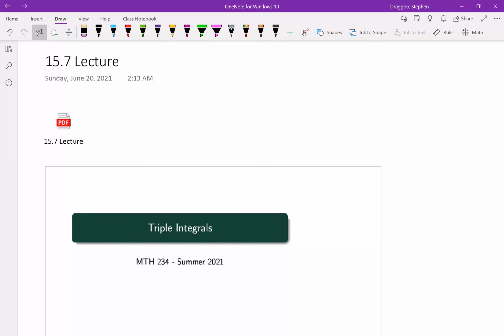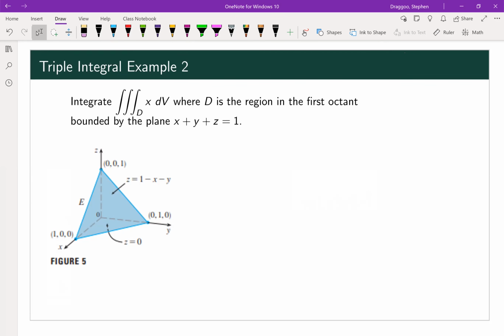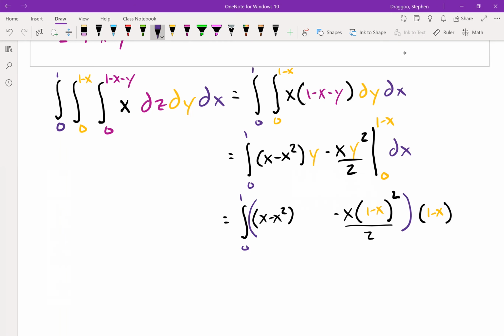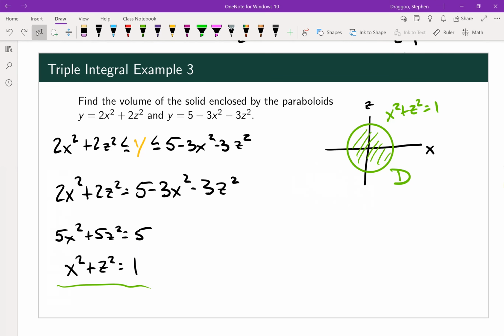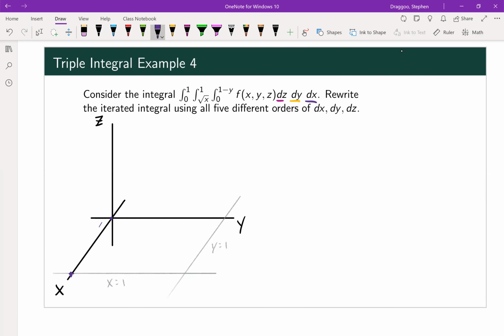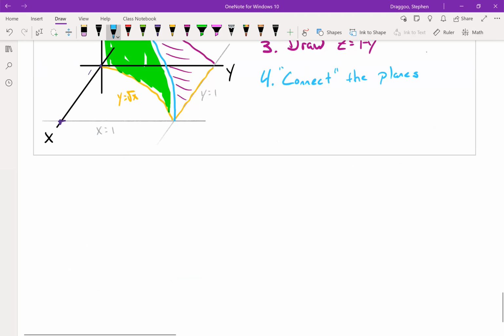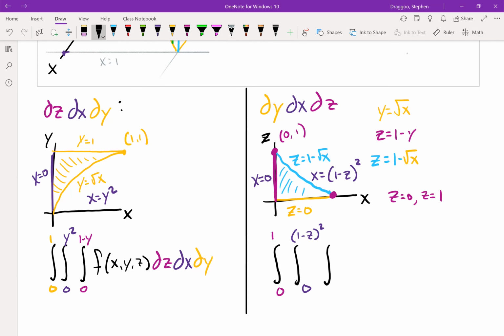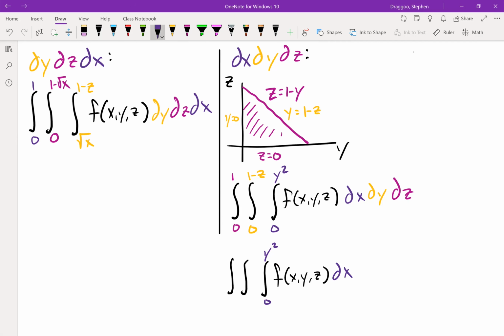MTH 234 15.7 - Triple Integrals